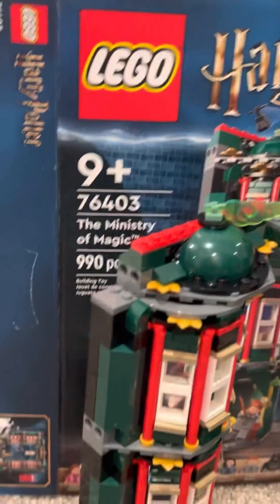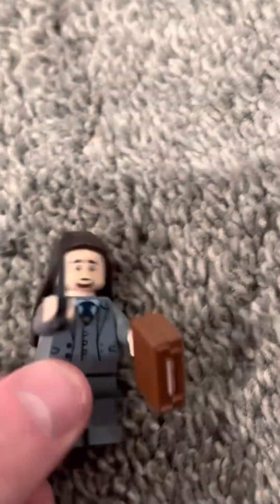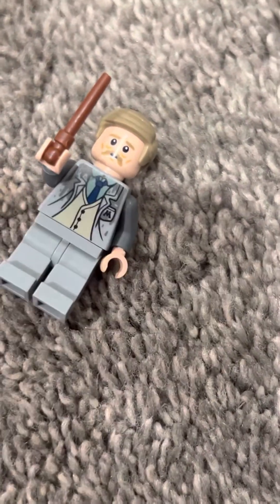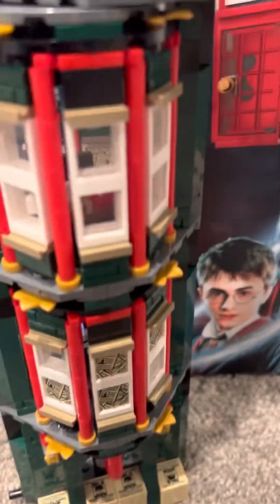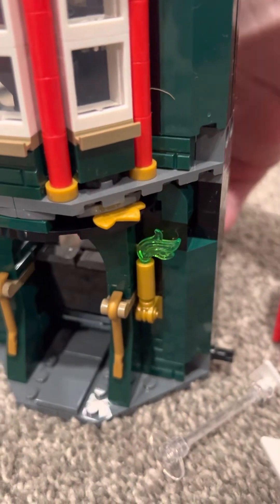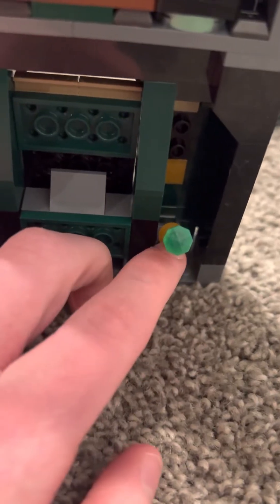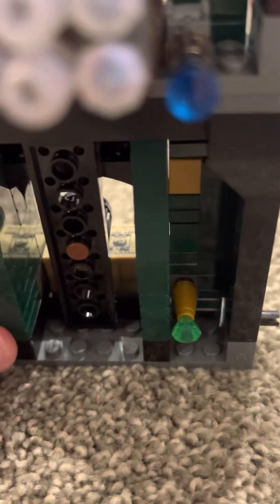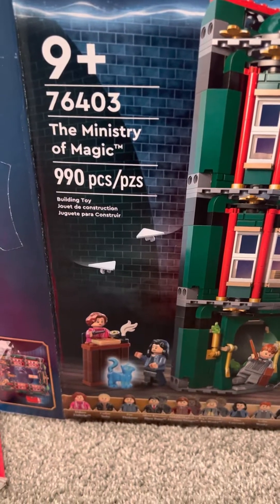Is it worth buying Lego Harry Potter ministry of magic???